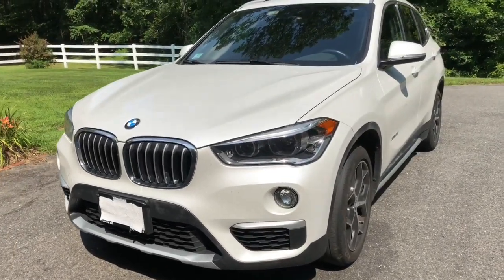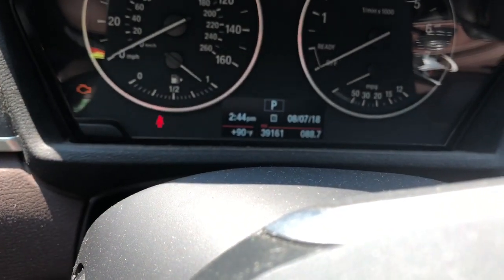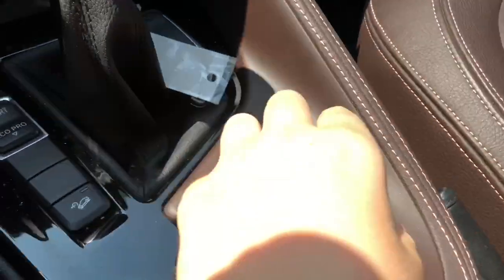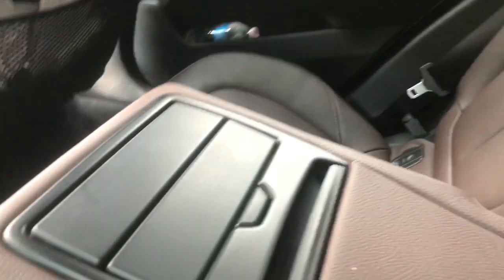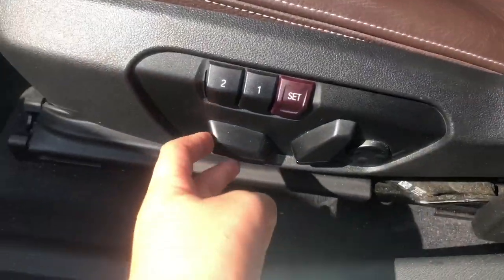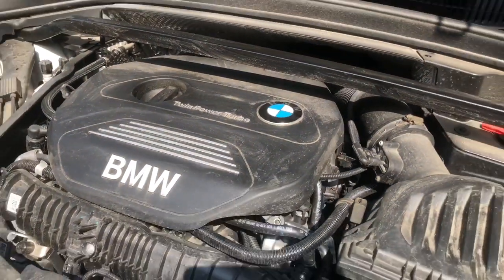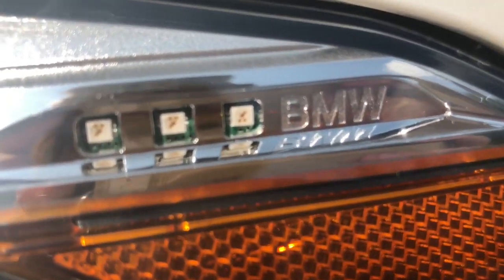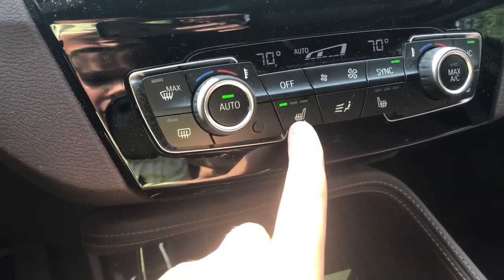2016 BMW X1 In Depth Review and Startup *First Video!*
Today I review a 2016 BMW X1 as my first video!